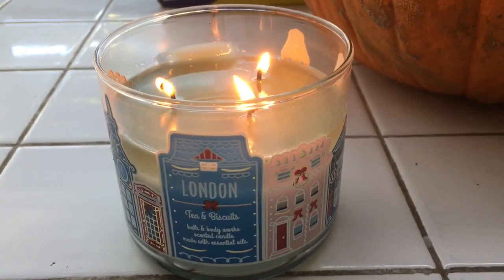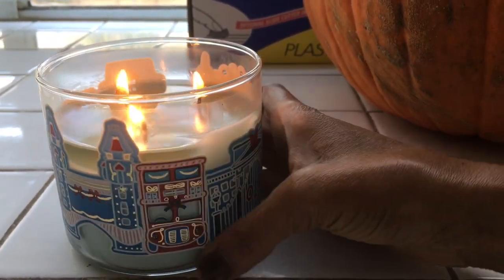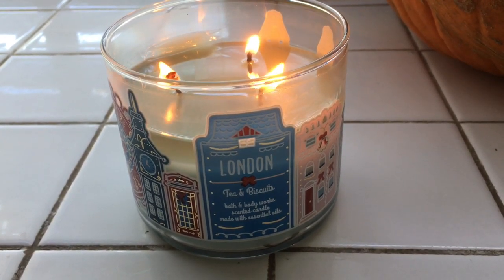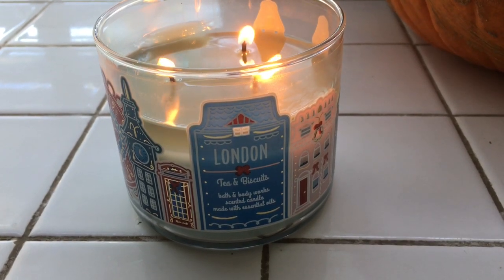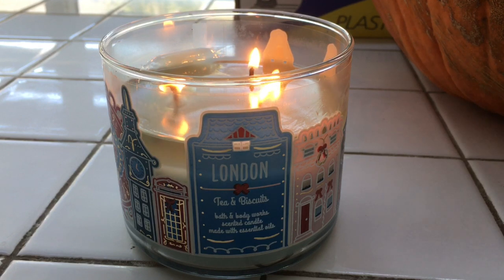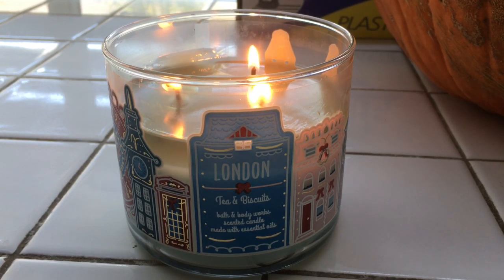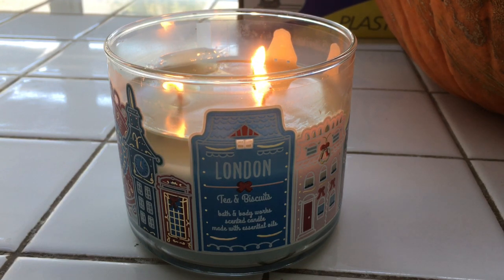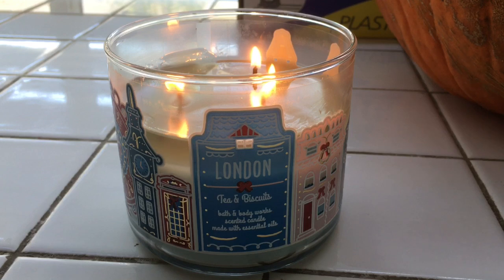Bath And Body Works Land of The Sweets London Candle Review